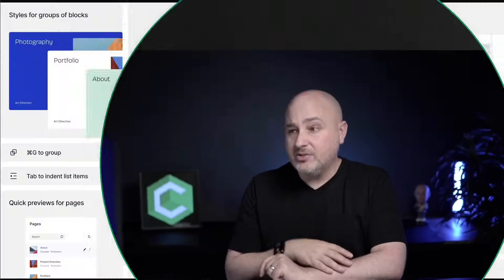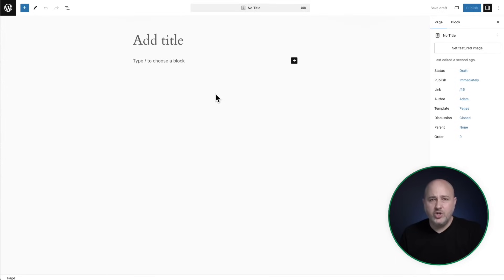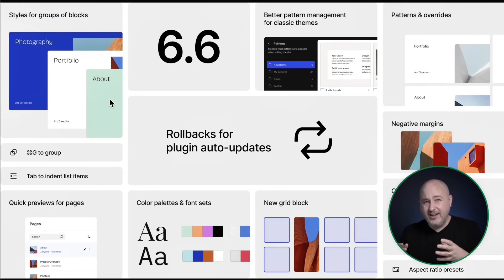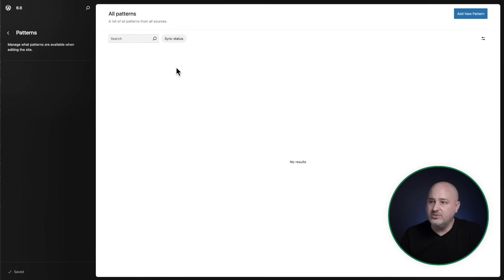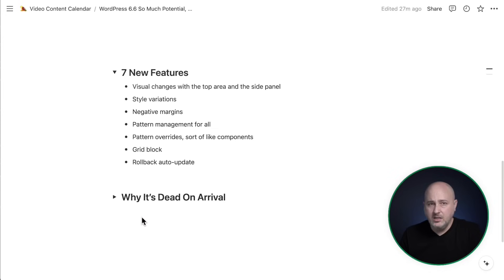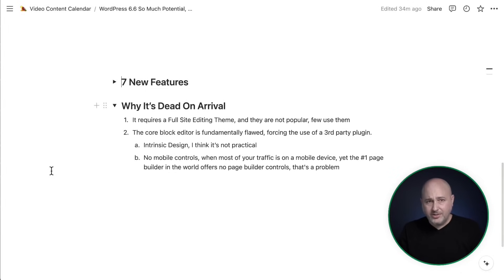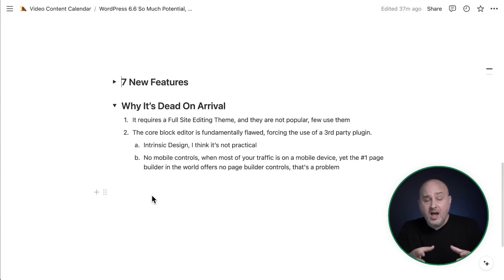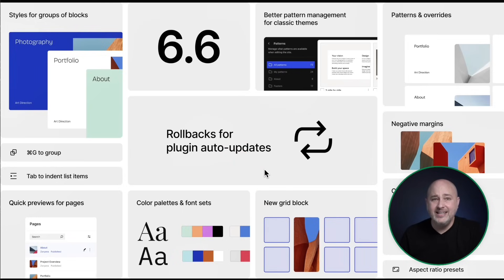NEW Major WordPress Update 6.6 - DOA Dead On Arrival!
There is a new important update for all WordPress websites coming this week. It has many promising features, but unfortunately, there is a major flaw that makes it impossible to use.

00:00 - WordPress Update
00:53 - How To Get WordPress Beta
02:50 - List Of Changes
14:09 -  Dead On Arrival

RECOMMENDED STACK OF TOOLS (BEST OF THE BEST)
🟡 Hostinger (Good Hosting) (SAVE 75%)